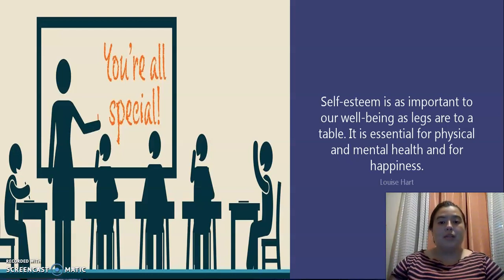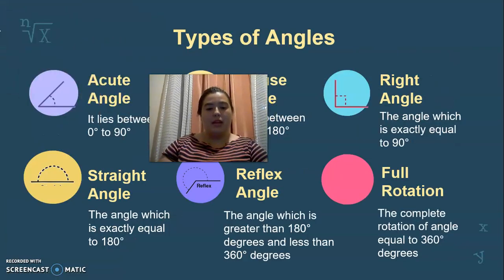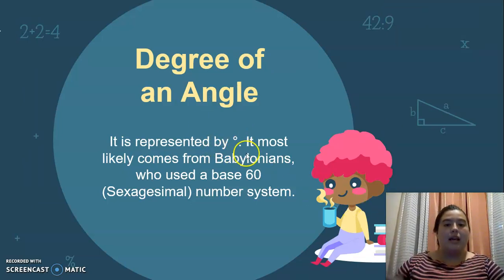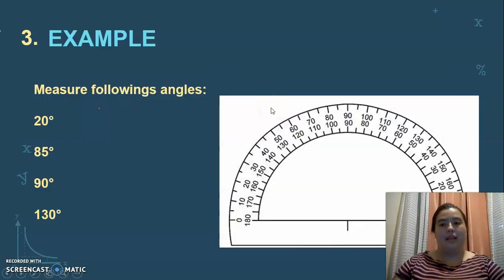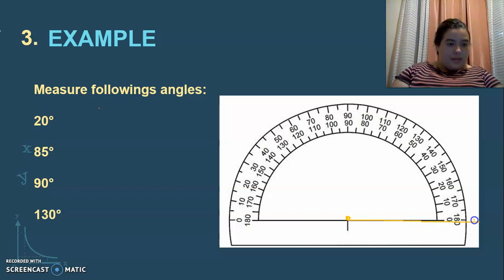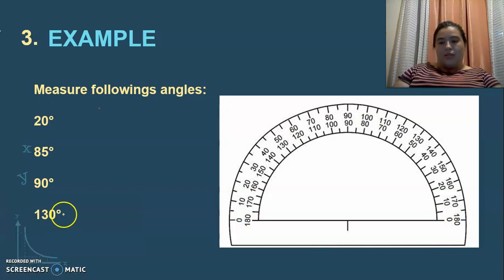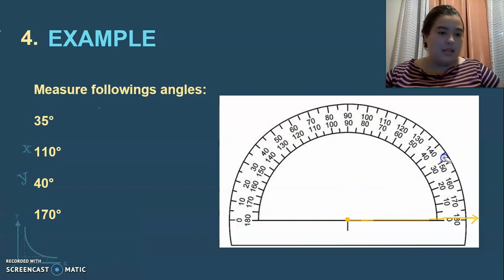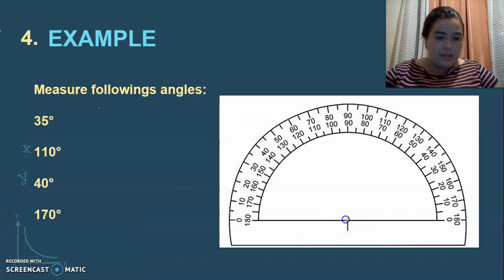Math7th Angles (Review) aug 23-27